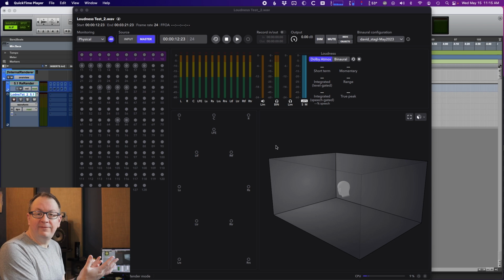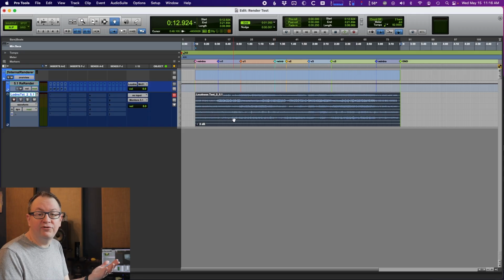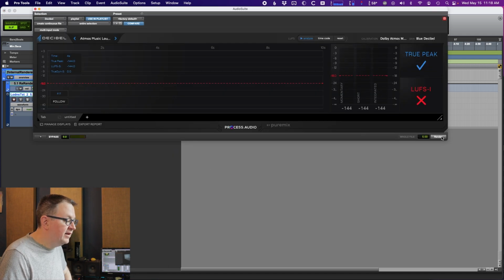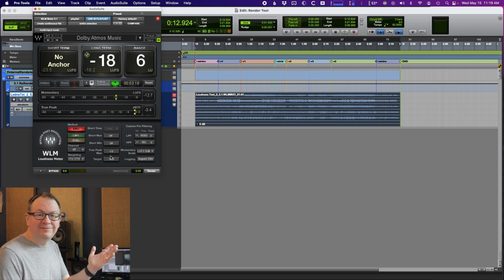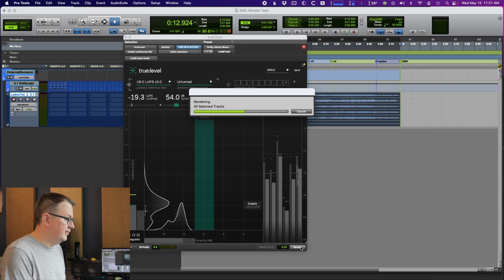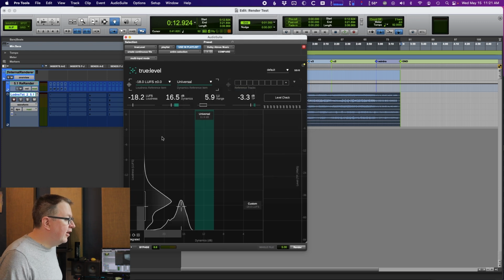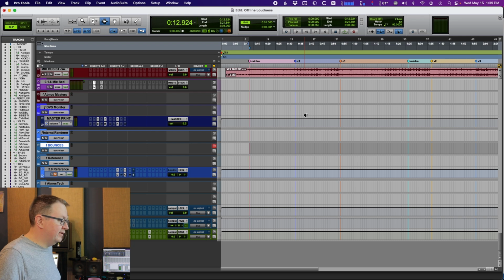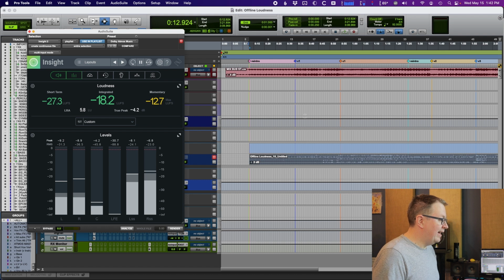Checking Dolby Atmos Loudness Offline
Dolby Atmos Mixer Dave Stagl explores a method of checking loudness for a Dolby Atmos music mix without using the Dolby Atmos Renderer.

00:00 - Start
01:23 - iZotope Insight 2
01:47 - Process.audio Decibel
02:11 - Waves WLM
02:41 - Avid Pro Limiter Loudness Analyzer
03:14 - Sonible tue:level
04:11 - Automating with Soundflow
05:08 - Running the Macro
06:10 - Wrap-Up